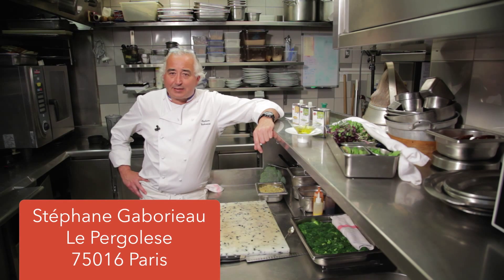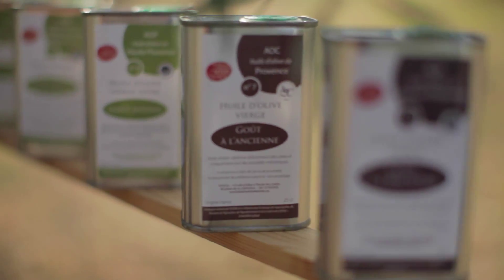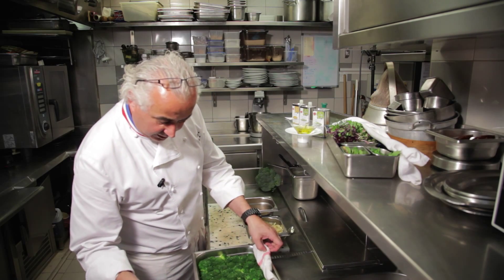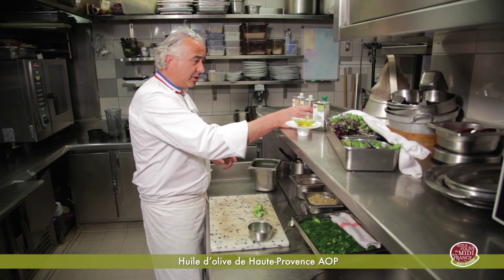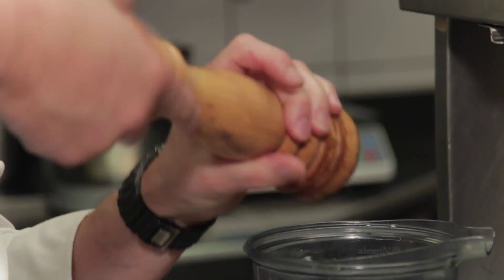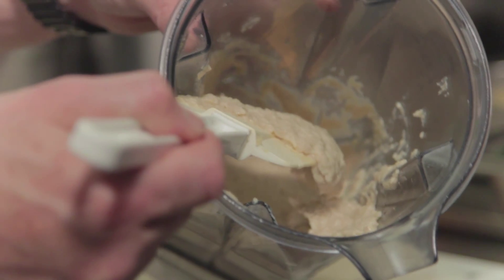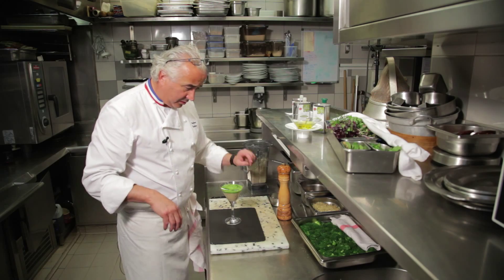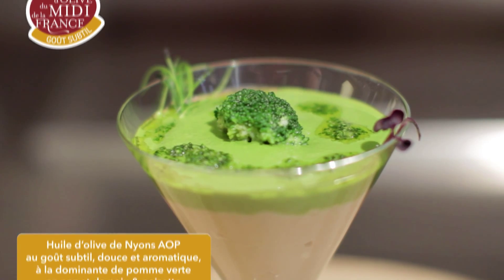Stéphane Gaborieau - Bavaroise de fenouil à la ventrèche de thon velouté de brocolis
Stéphane Gaborieau nous présente une recette sur la bavaroise au fenouil. Un plat travaillé autour d'une huile d'olive de Haute Provence.

Ce film a été réalisé par Drakkar Communication, agence 360° conquérante !